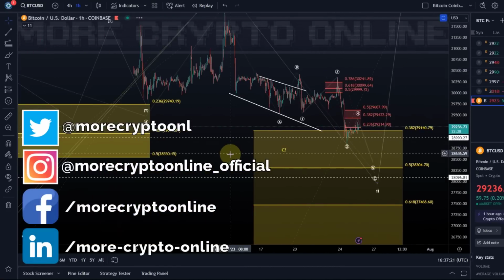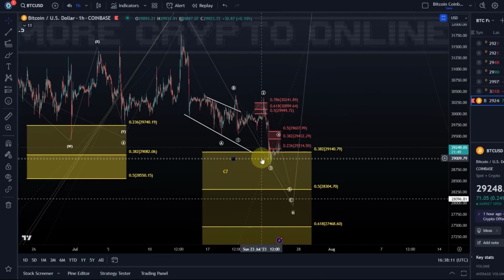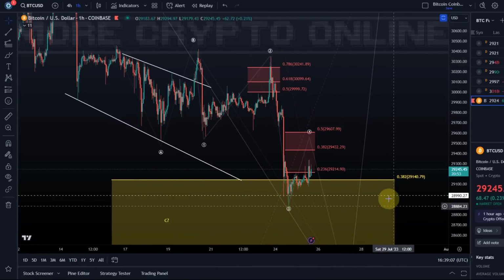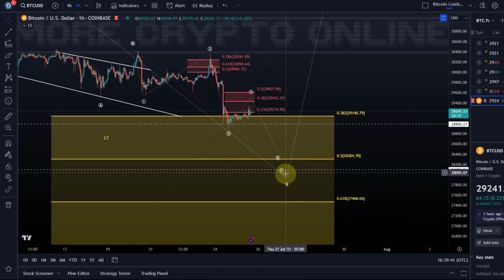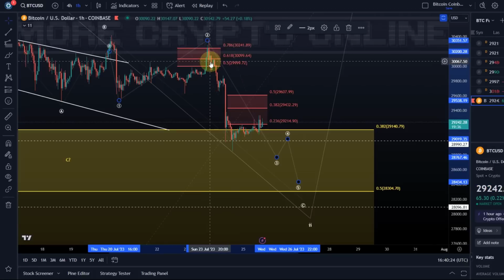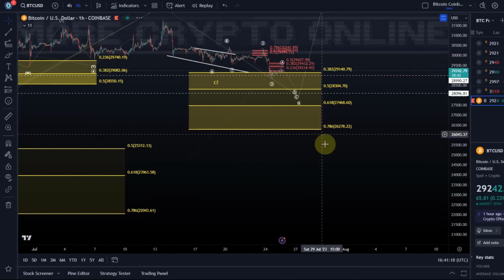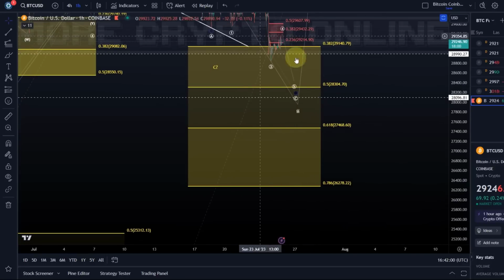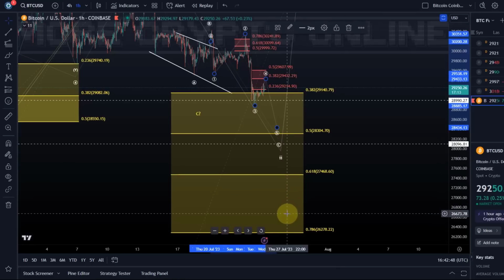Bitcoin BTC Price News Today - Technical Analysis and Elliott Wave Analysis and Price Prediction!